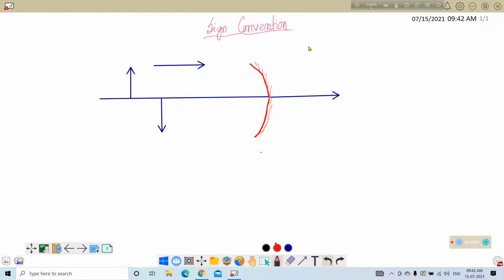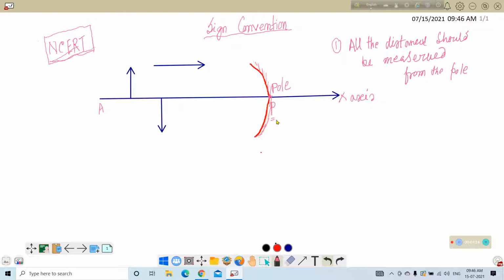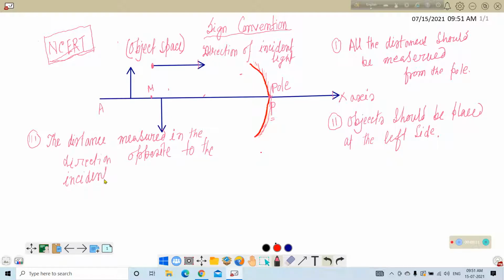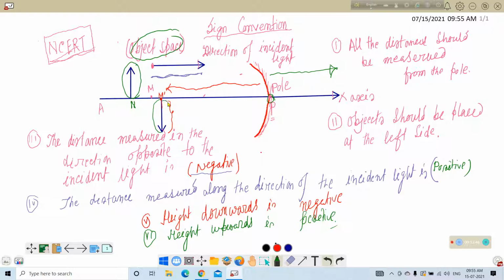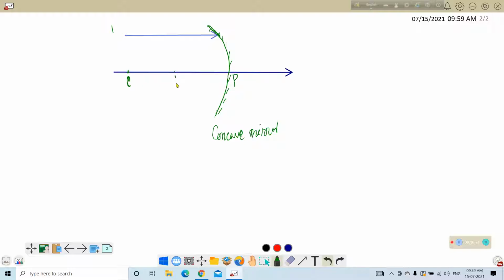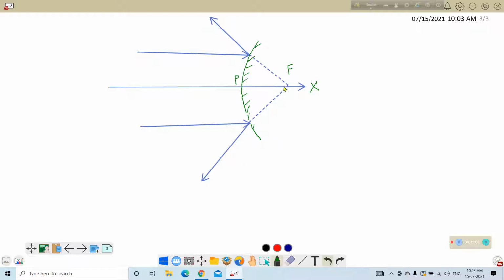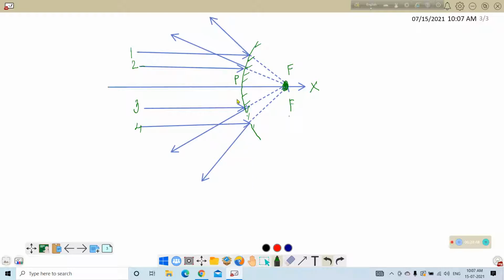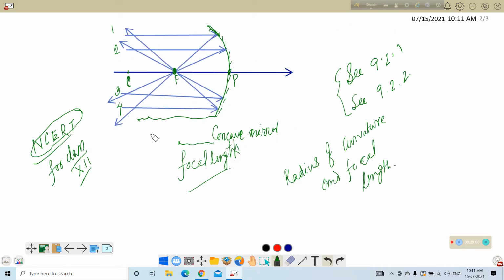Ray Optics -1 (Sign Convention) I Class -12 Physics I NCERT